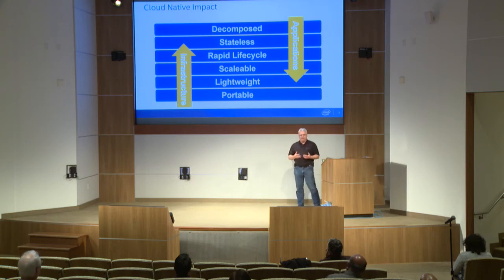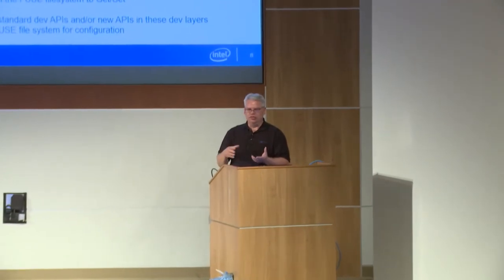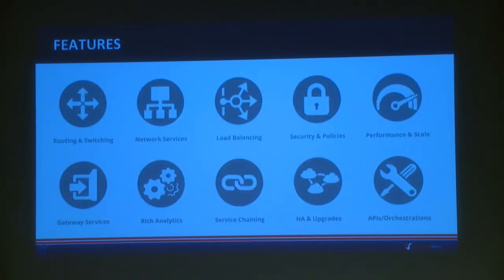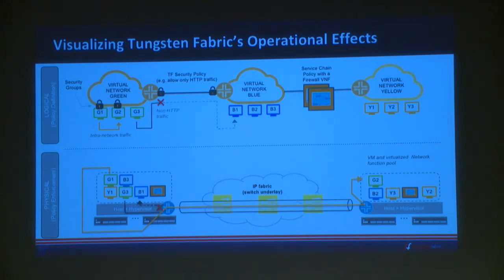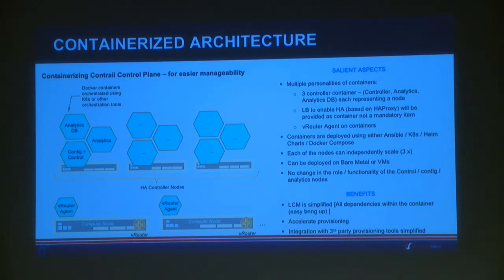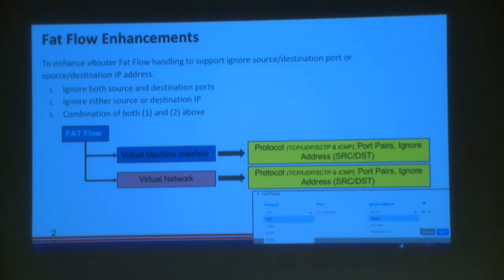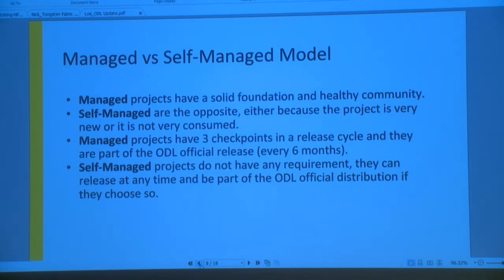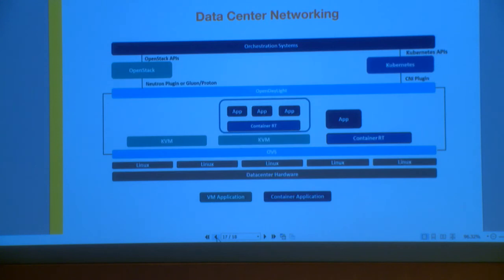Tungsten Fabric, OpenDaylight Project and DPDK and Cloud Native (OOTBND)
Session #1: DPDK and Cloud Native
Abstract: Cloud native architecture is emerging for Telecom workloads.  To support these emerging trends, Intel is targeting enhancements to the Dataplane Development Kit (DPDK).  The enhancements would target network service mesh with dedicated sidecar accelerators and the mechanism to build the mesh dynamically.

Session #2: Tungsten Fabric 5.0 Update & Demo
Abstract: The presentation will provide a brief overview of Tungsten Fabric, and the new features in the recent 5.0 release. A demo of Tungsten Fabric will follow, with an overview of core functionality, and newly released features.

Session #3: OpenDaylight Project Update
Abstract: Presentation will cover recent changes in project lifecycle and release model as well as latest additions and technical trends in OpenDaylight.

[Ref: Out of the Box Network Developers June 20th Meet Up (SS#3)LS3]